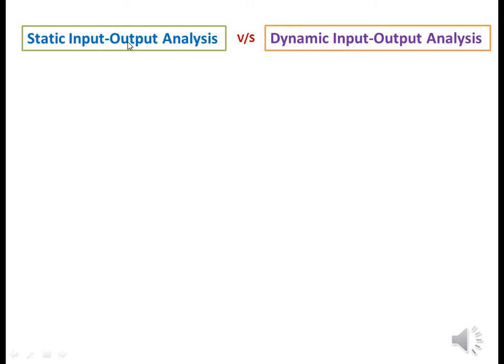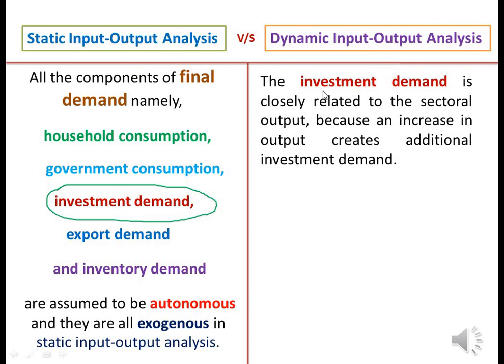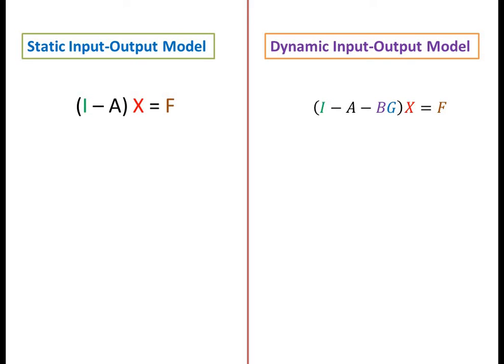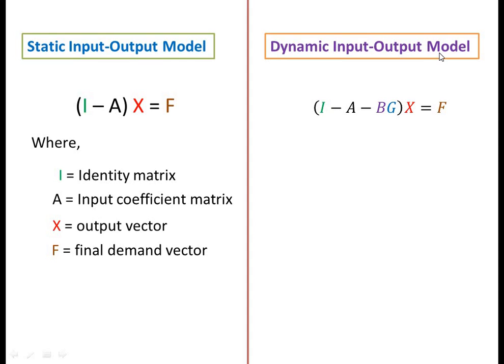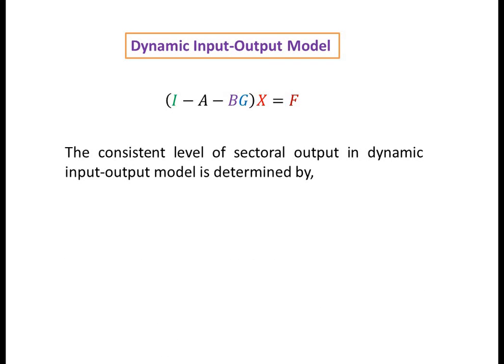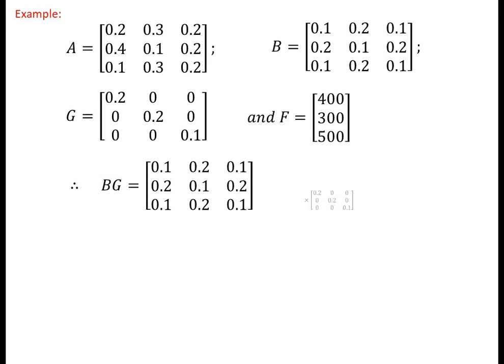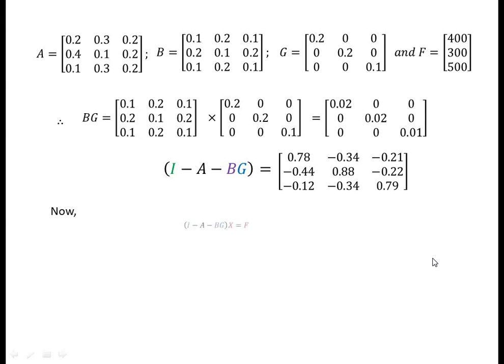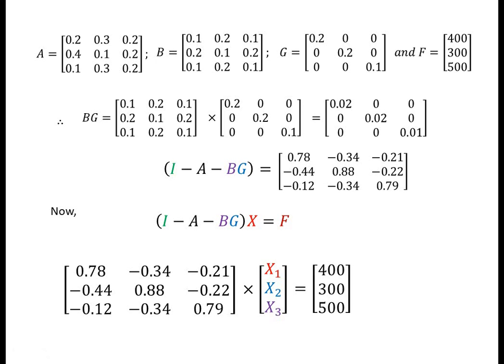Dynamic Input-Output Model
Dynamic Input Output Analysis